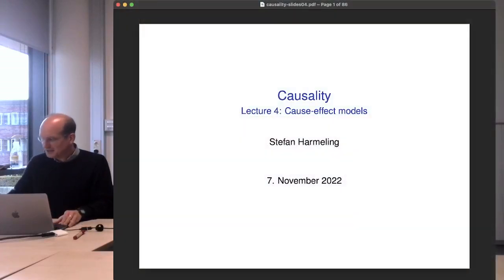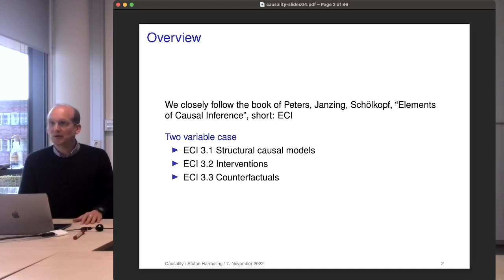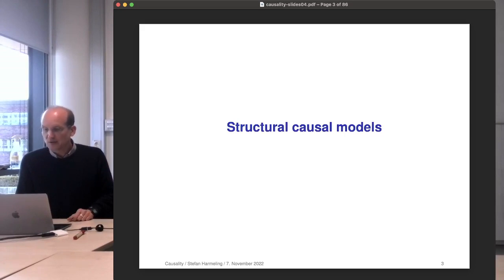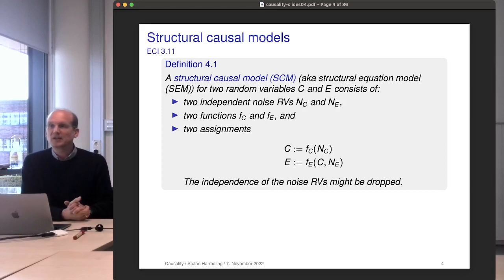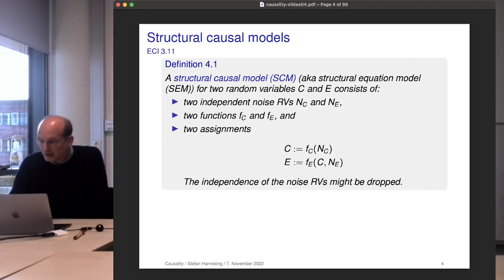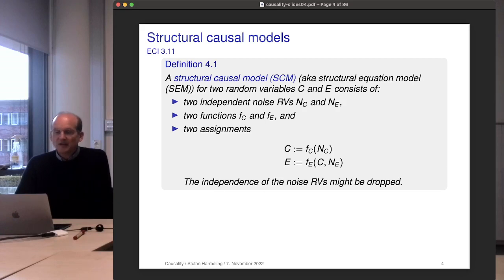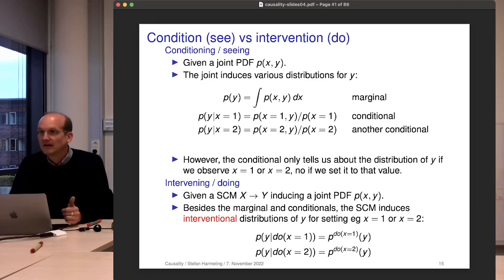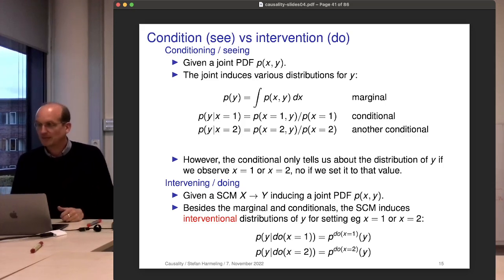2022-11-07 Causality - Cause Effect models